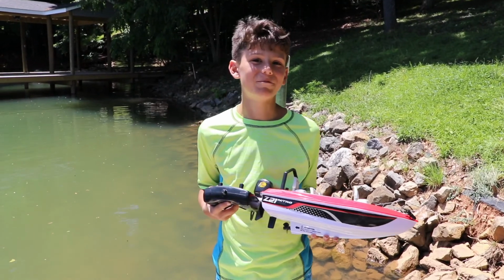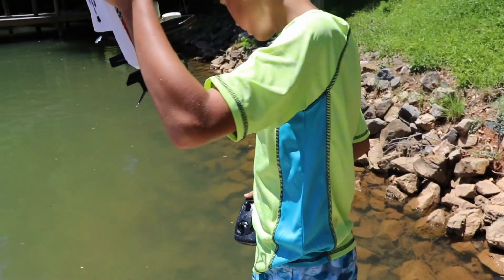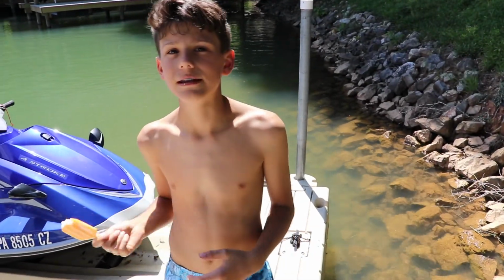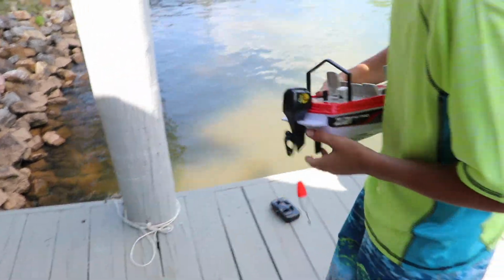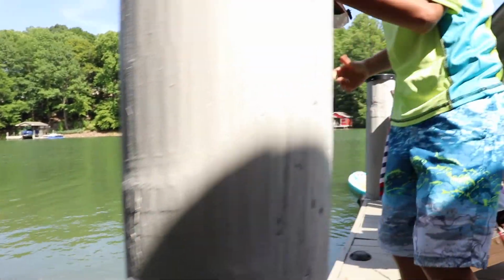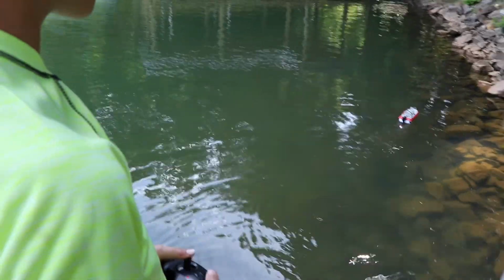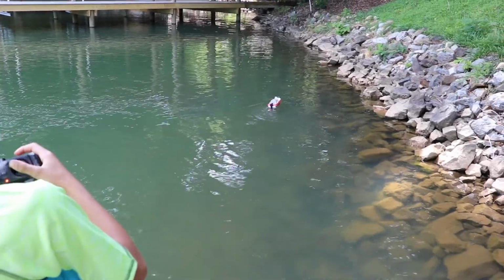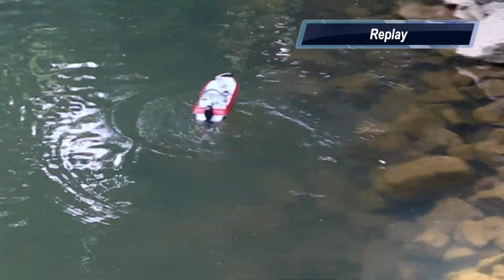Bass Pro Shops Nitro RC Boat Challenge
Today I try to catch small fish using the Bass Pro RC Boat